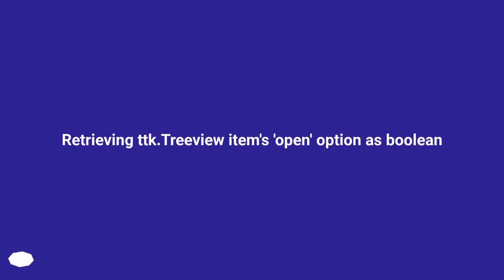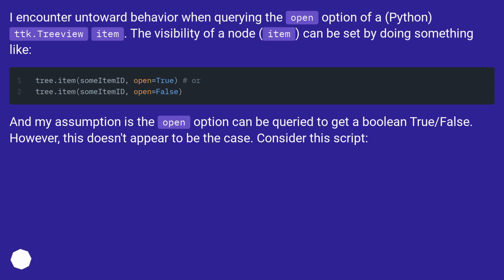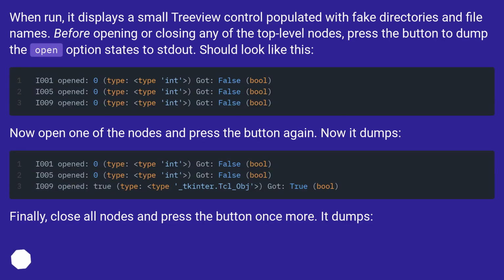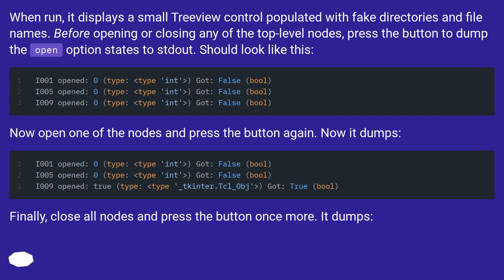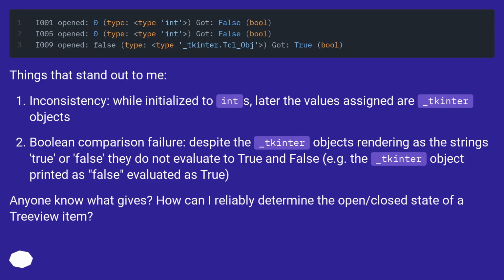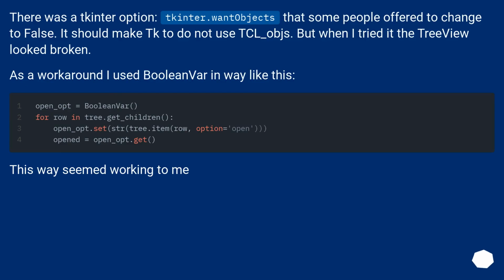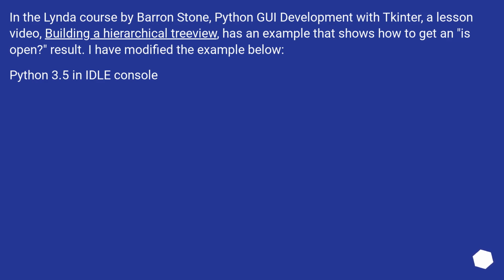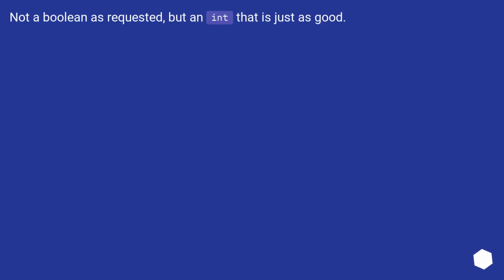Retrieving ttk.Treeview item's 'open' option as boolean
Chapters
00:00 Question
02:40 Accepted answer (Score 0)
03:12 Answer 2 (Score 4)
04:02 Thank you